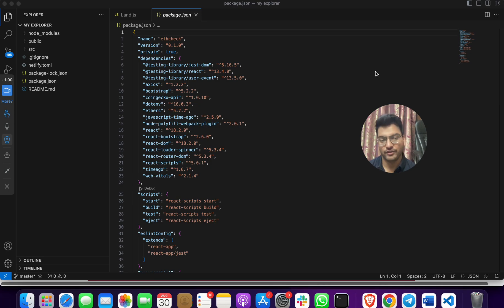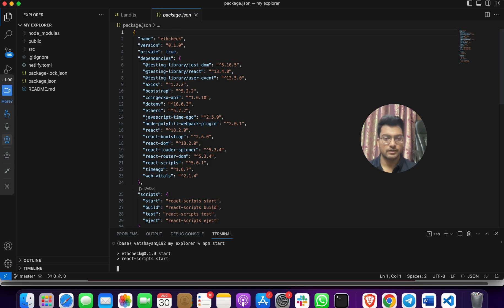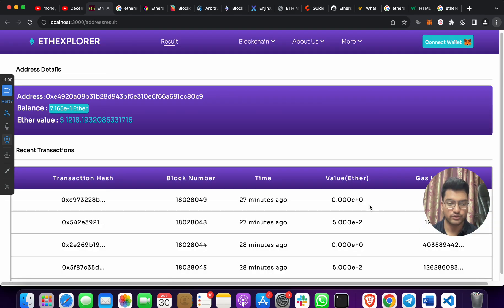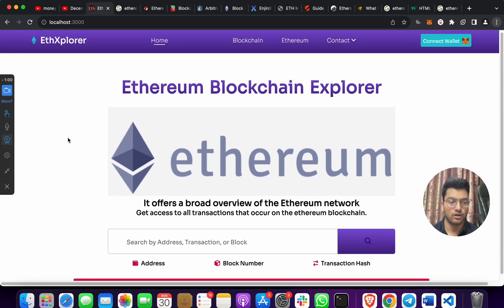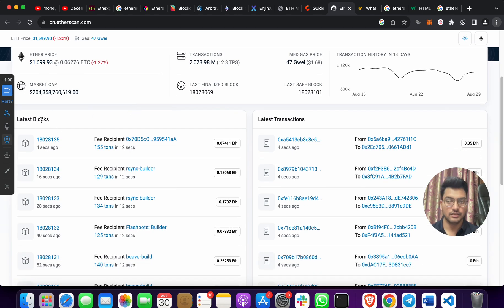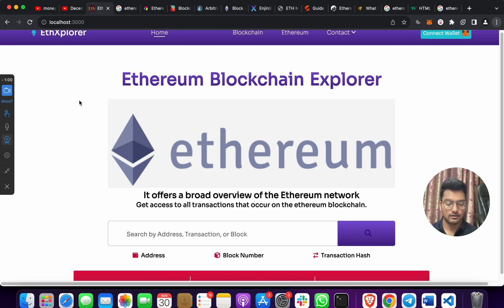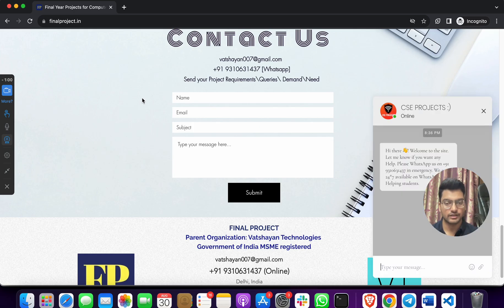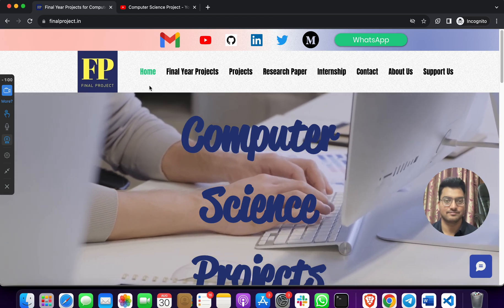Ethereum Explorer Blockchain Project | Ethereum Explorer Development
Complete Information of How to make and run ethereum blockchain explorer. It is clone to etherscan. It will give overview and detailed information of ethereum address, block and transcation done on ethereum blockchain.

Project Include:
1. Project Code
2. PPT
3. Synopsis
4. Report
5. Base Research Paper
6.Tutorial Video
7. Documents